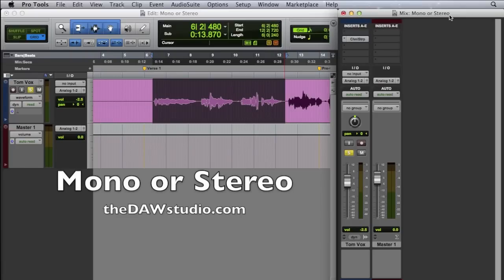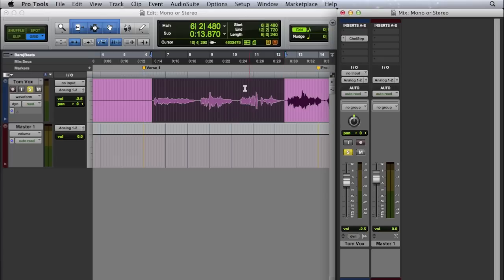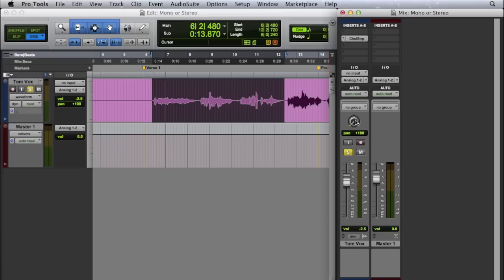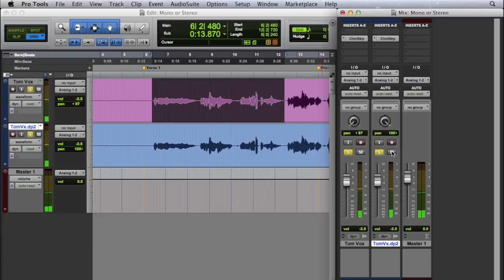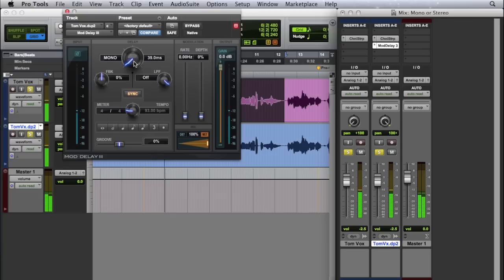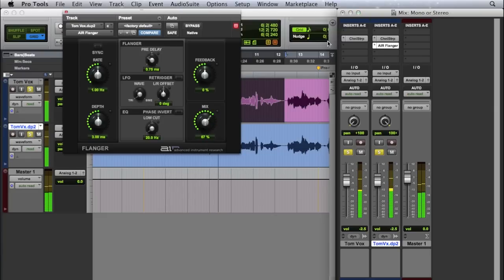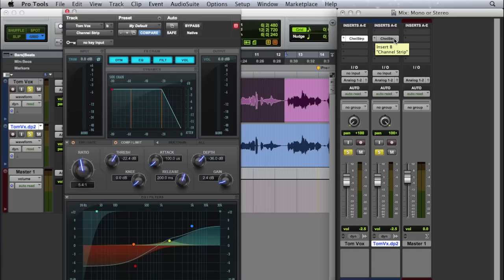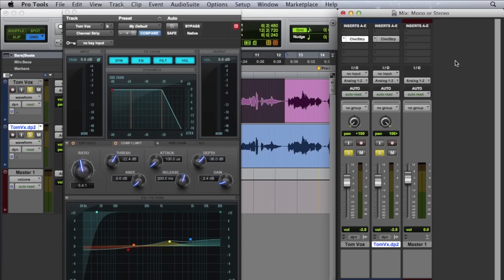Mono or Stereo -- Why are there both kinds of tracks if stereo is BETTER?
Many novice home recordists get confused between recording to a mono or stereo audio track. Isn't stereo better and wider? Watch this video to find out or read the whole article